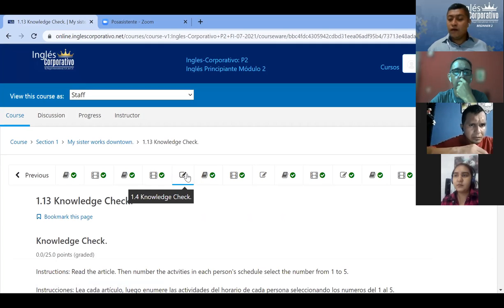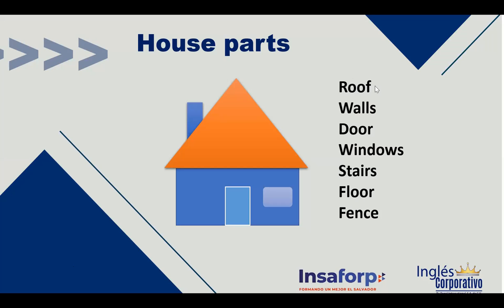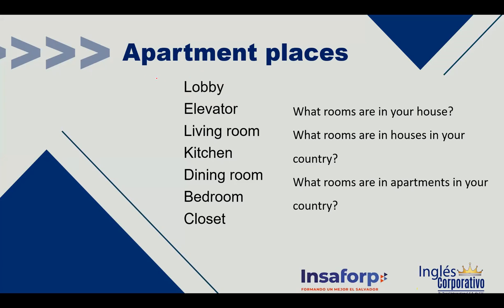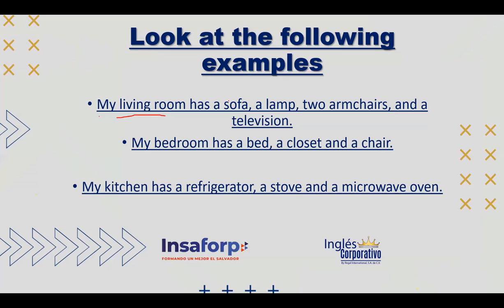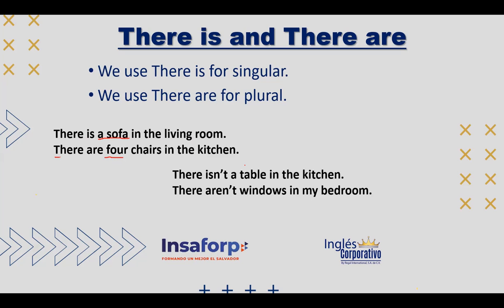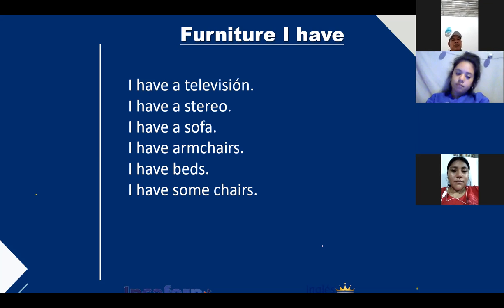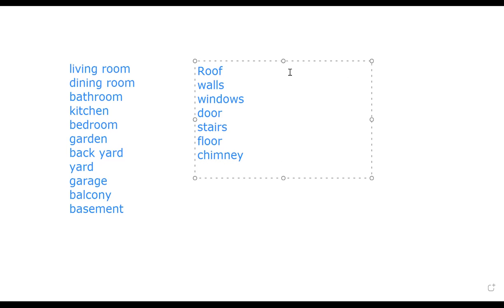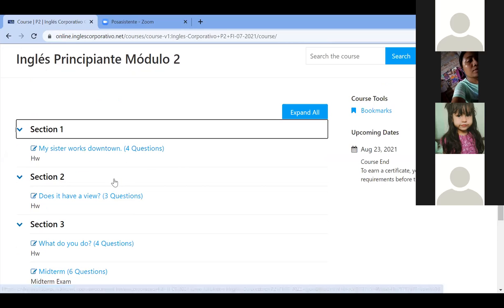Ingles Corporativo-Day 4-Places in houses and apartments.